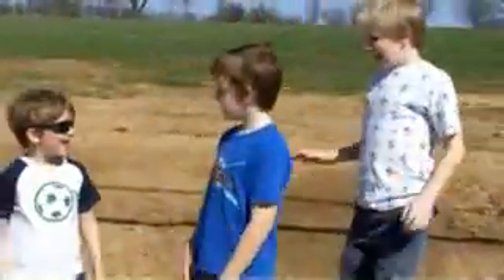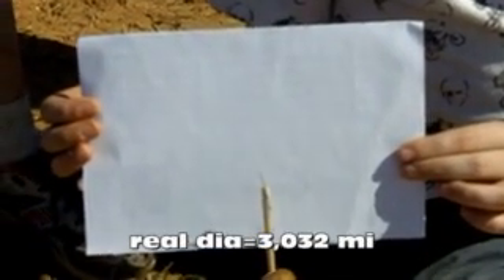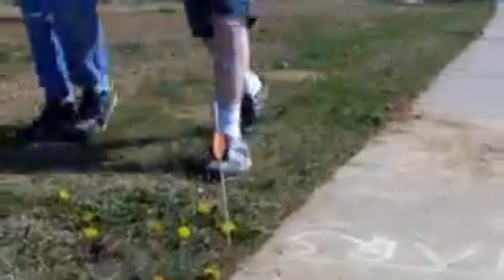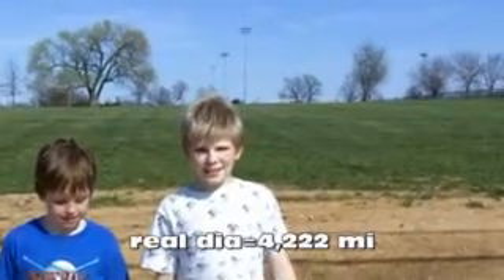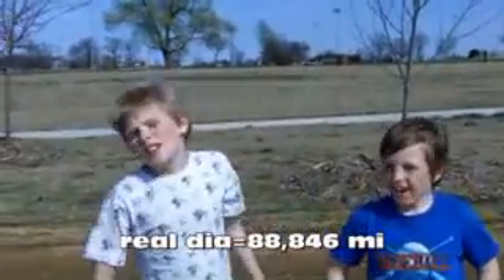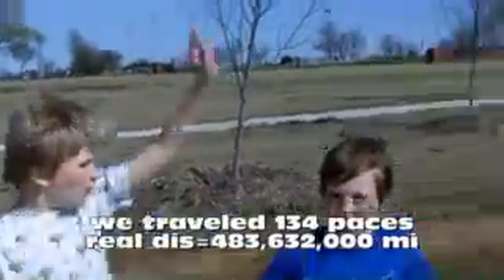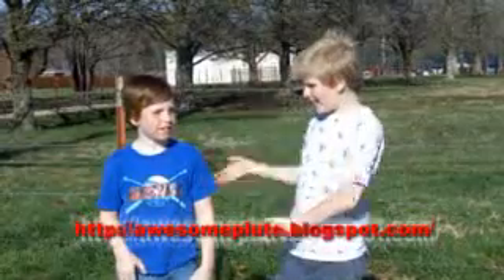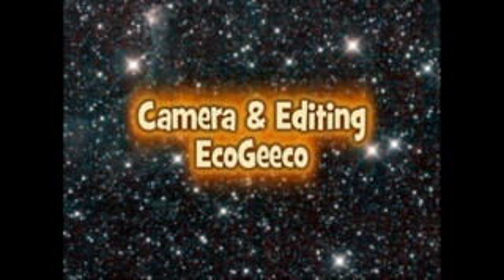How Far Away is Pluto?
Ever wonder how far away Pluto is? Well if you put it to scale this will give you some idea of the distance. Pluto Boy and Jupiter Kid take us on a trip accross our Solar system from the Sun (played by Mom to Pluto a mile away.